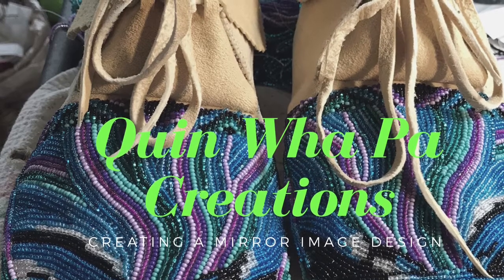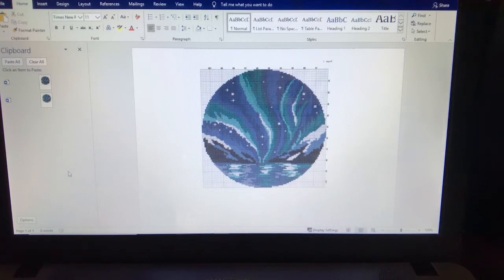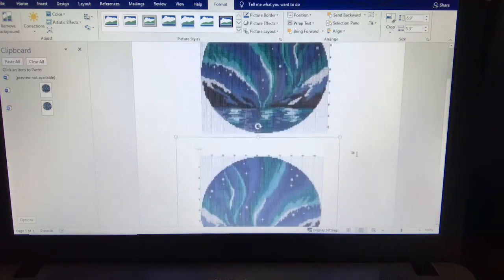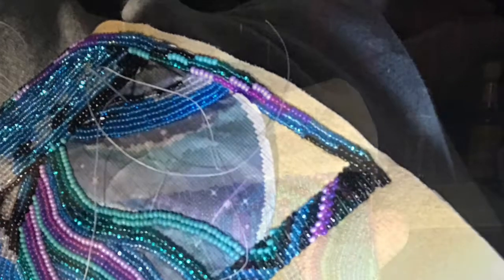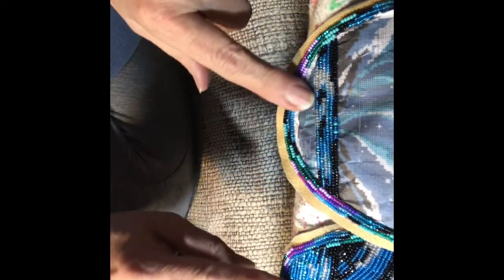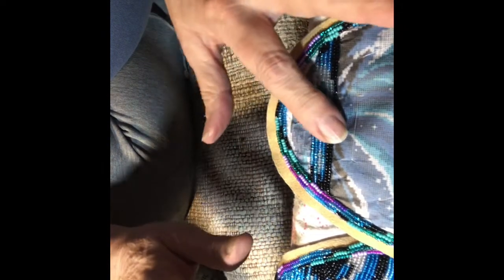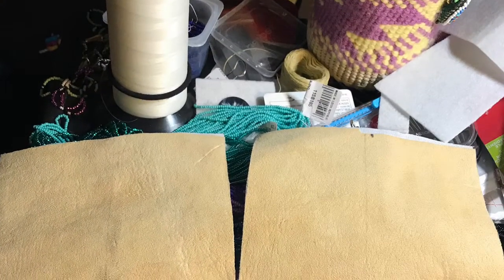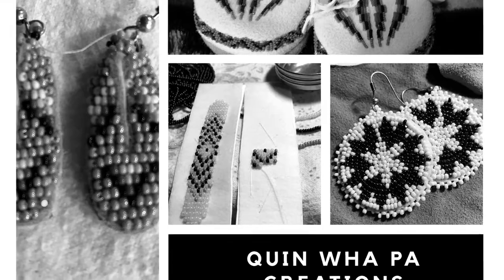Creating a Mirror Image Design in Word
My method of creating a mirror image design on a pair of moccasins using WORD